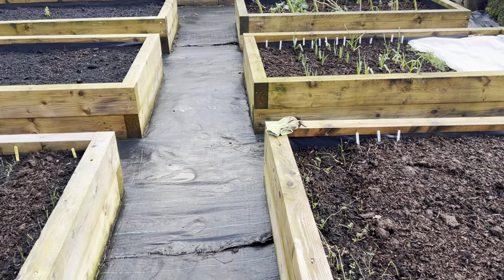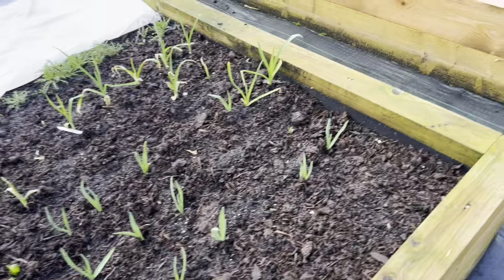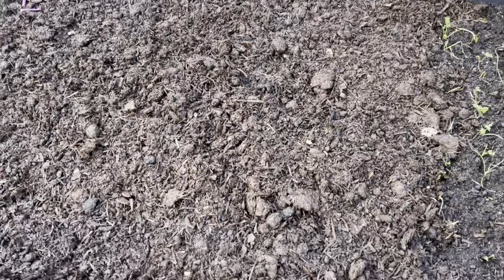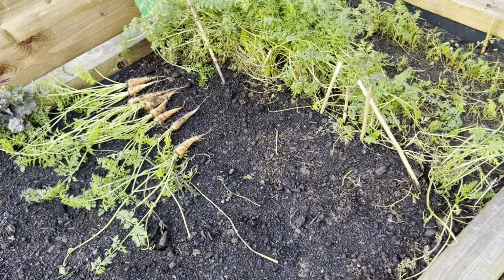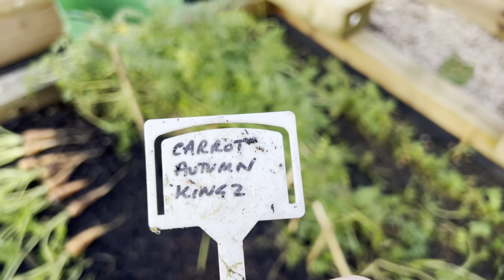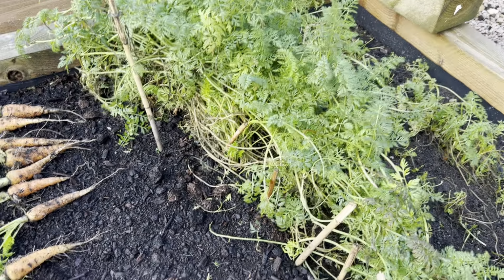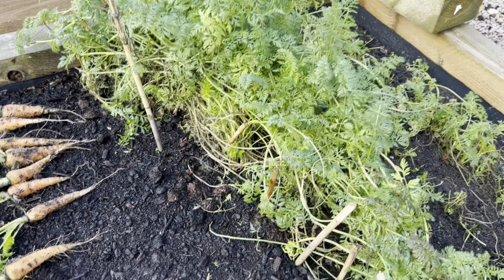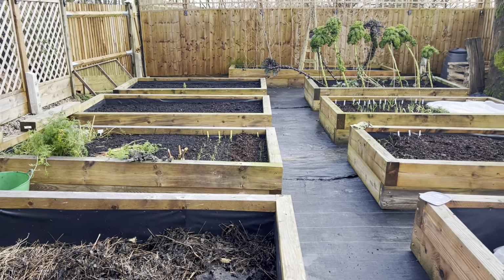Mushroom compost onto beds!!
Adding mushroom compost to beds and harvesting carrots, kale and kalettes